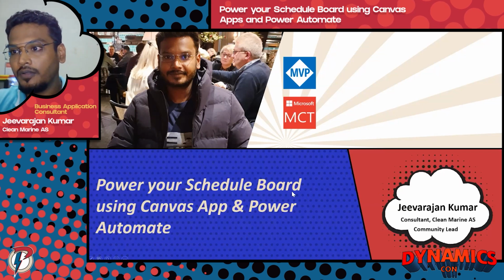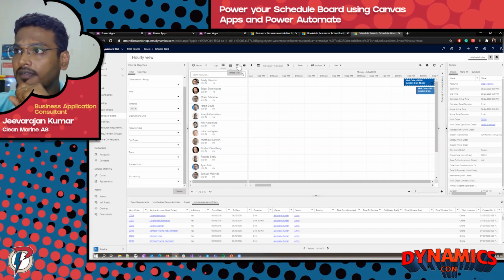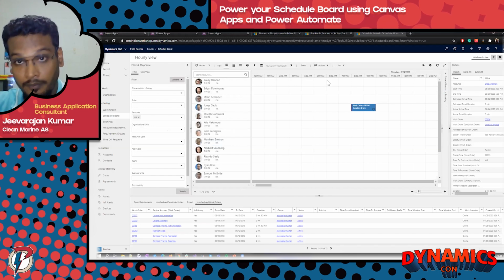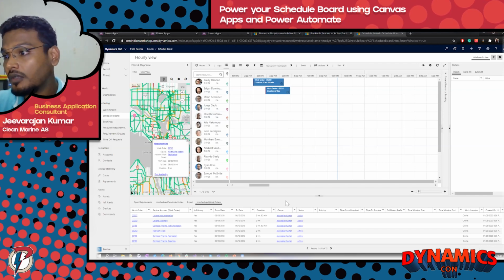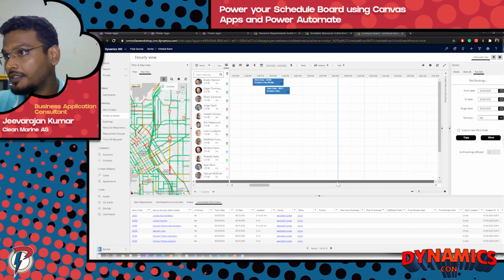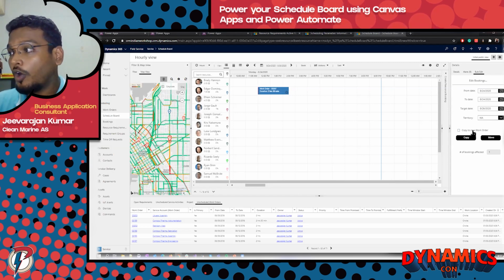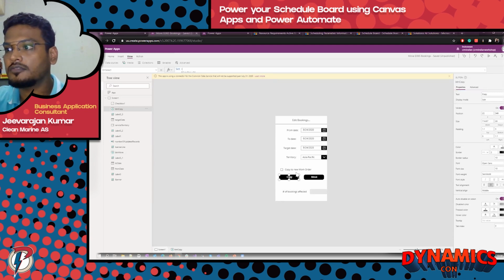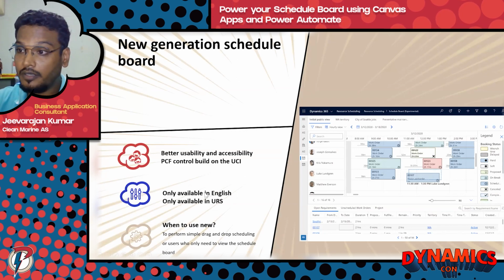Jeevarajan Kumar - Power Your Schedule Board Using Canvas App & Power Automate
Power You Schedule Board Using Canvas App & Power Automate